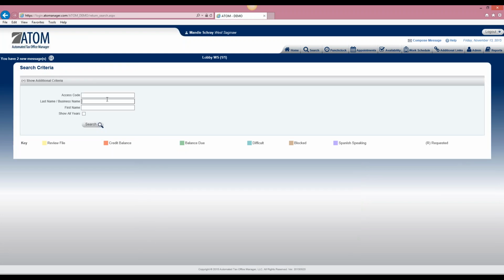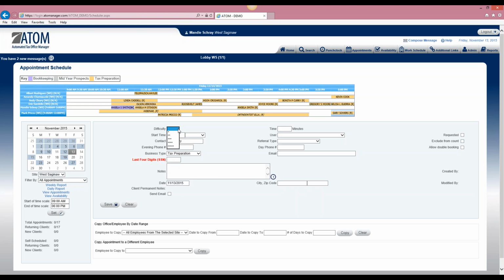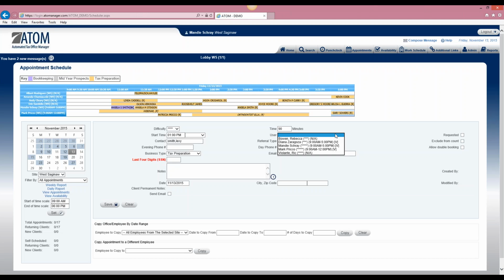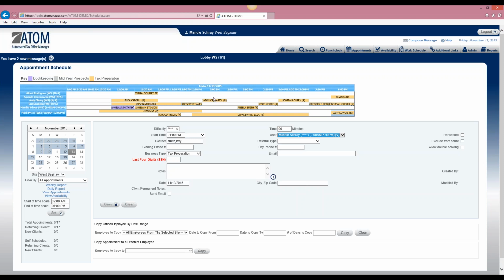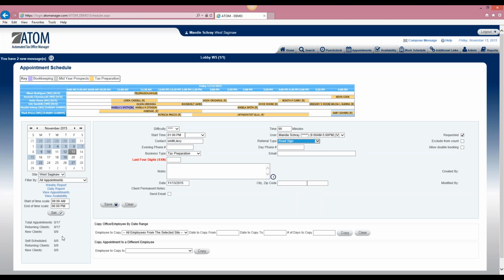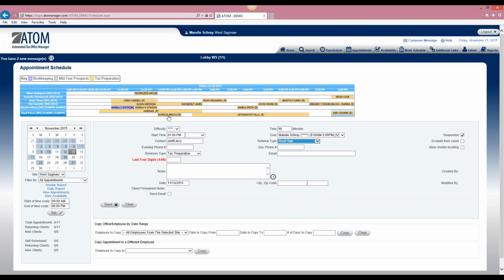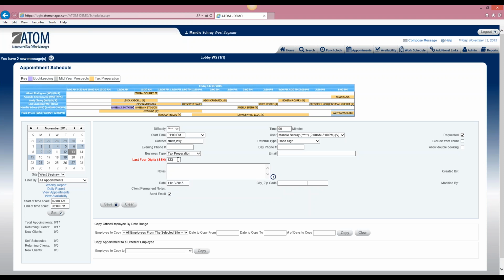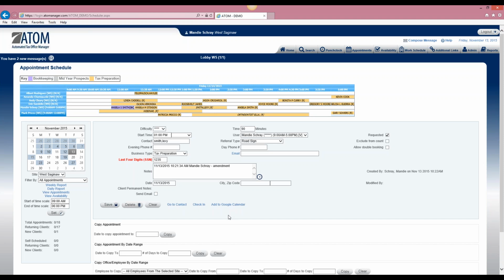Scheduling Appointments - New Clients